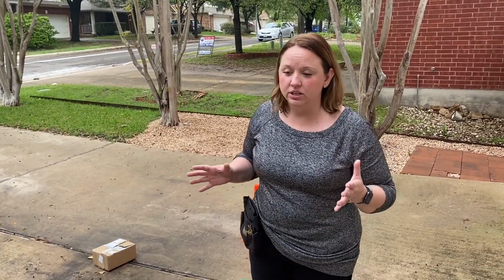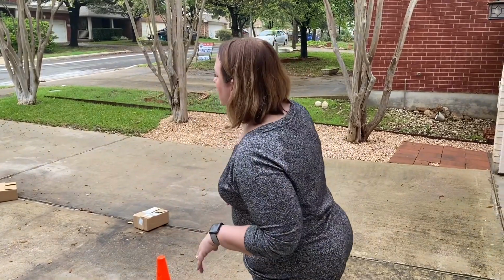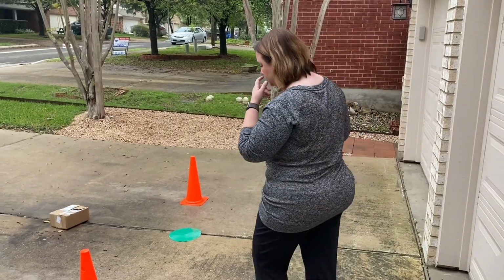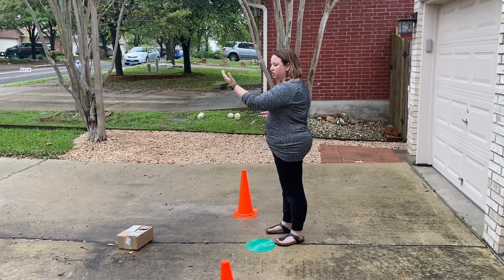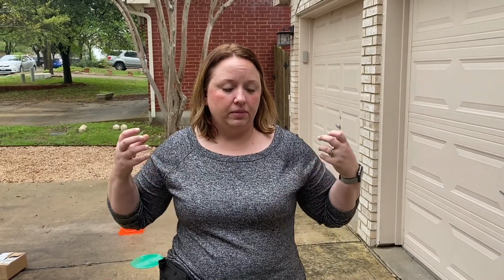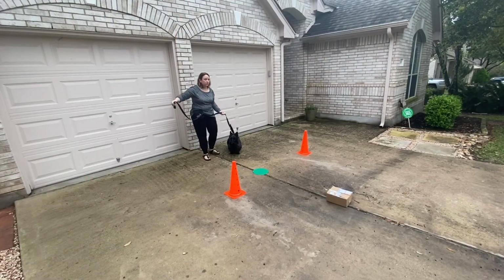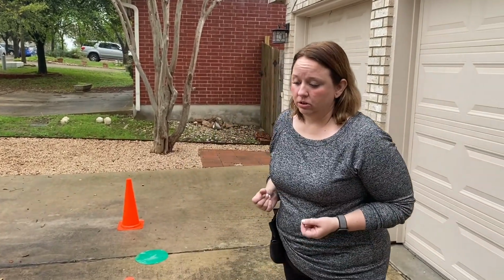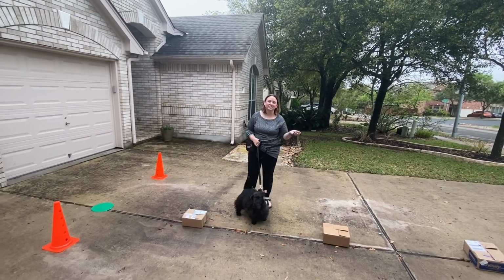Intro to Container Searches - Proofing Off Boxes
Scent Work- the first steps towards a novice container search.